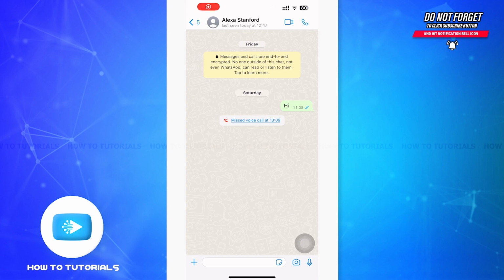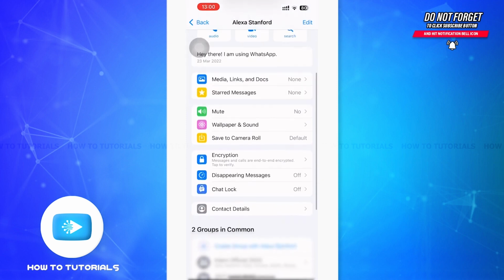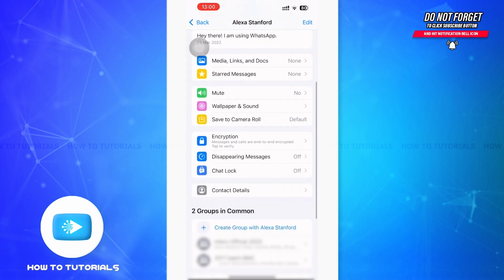How To Change WhatsApp Chat Background In iPhone 2023 | Change WhatsApp Chat Wallpaper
"How To Change WhatsApp Chat Background In iPhone 2023 | Change WhatsApp Chat Wallpaper" - A Video Guide by How To Tutorials.

A tutorial video for the process to change WhatsApp chat background in iPhone.